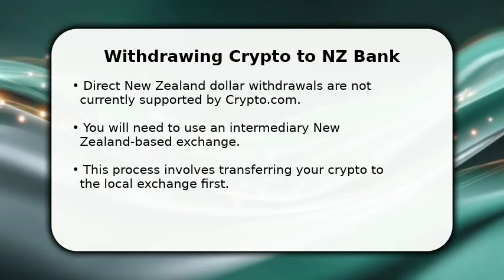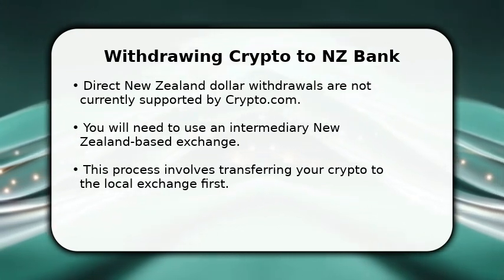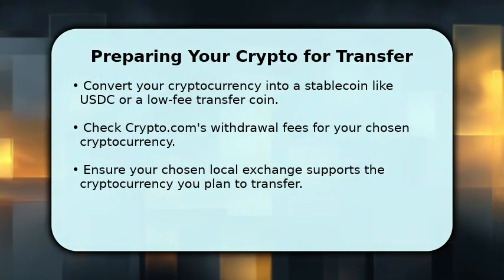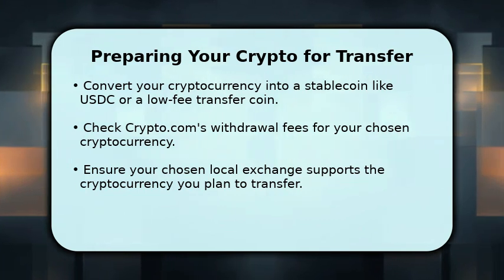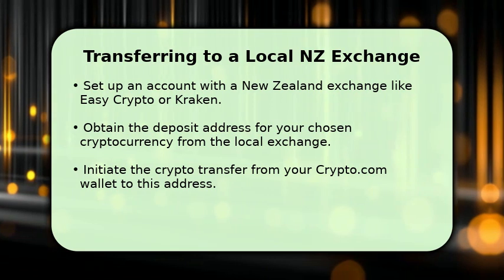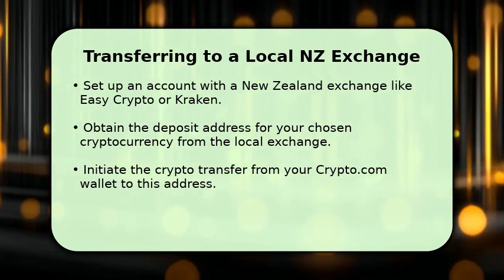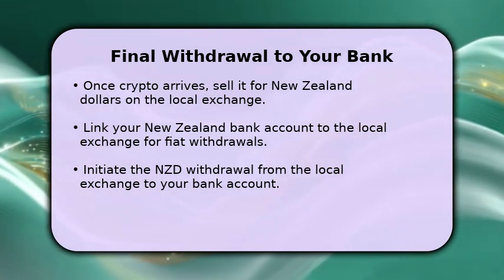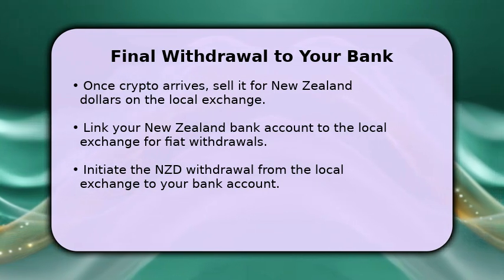How To Withdraw From Crypto.com To Bank NZ (Updated)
▸ (f) In this video, we'll walk you through the step-by-step process of withdrawing your funds from Crypto.com to a New Zealand bank account. We'll cover the latest updates and requirements for making successful withdrawals. Whether you're a seasoned crypto investor or just starting out, this guide will help you navigate the withdrawal process with ease.